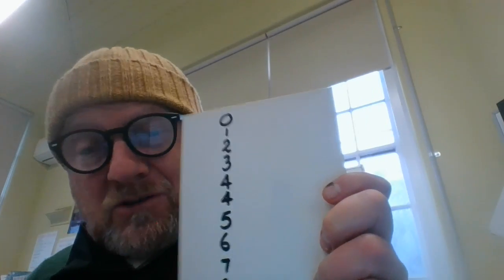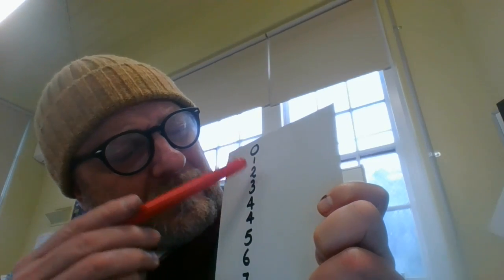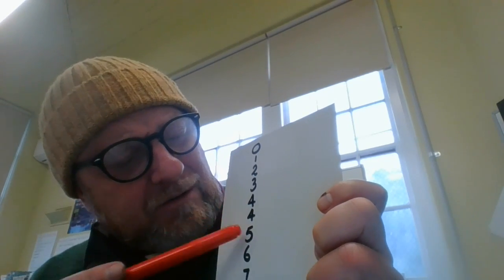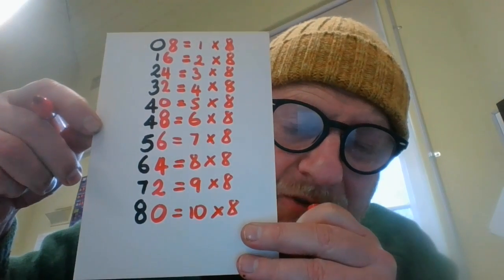Nick's maths - Multiplication Basics